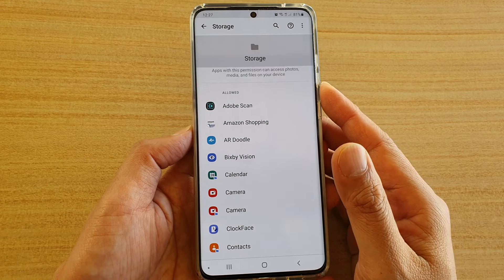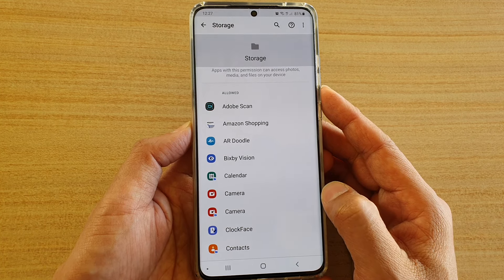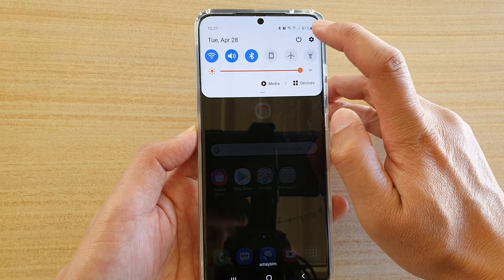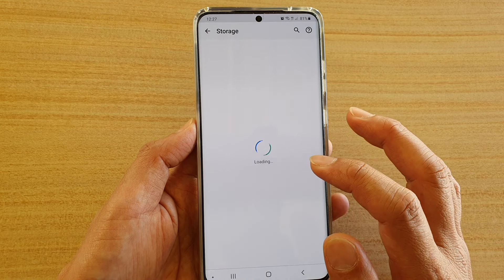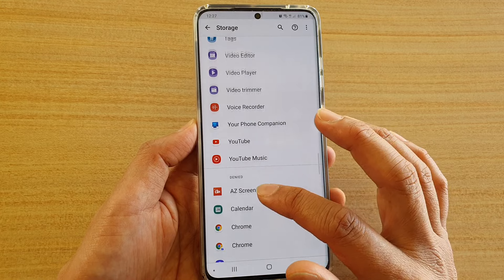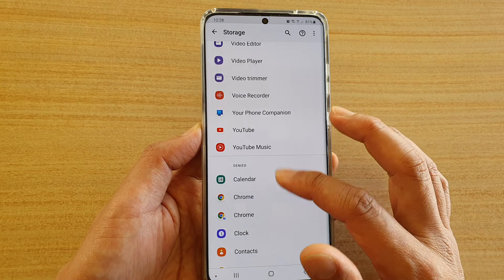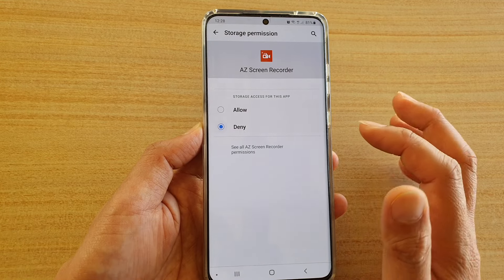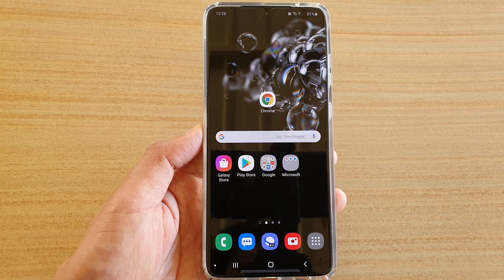Galaxy S20/S20+: How to Allow/Deny Permission to Storage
Learn how you can allow or deny permission to Storage on Galaxy S20 / S20 Plus / S20 Ultra.

Android 10.